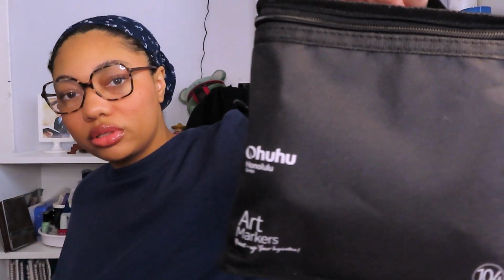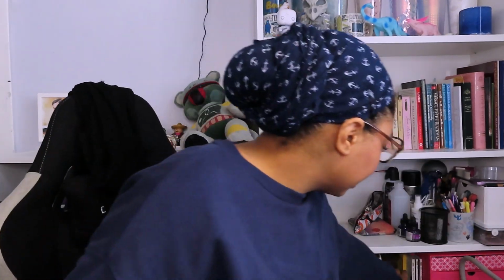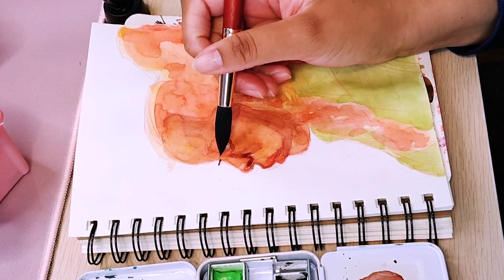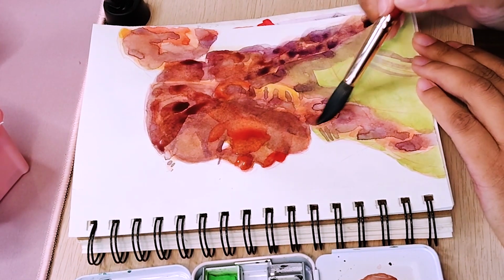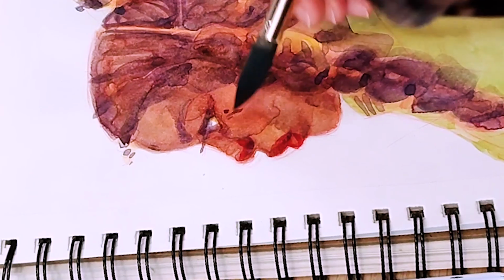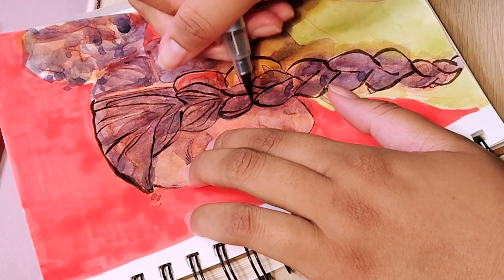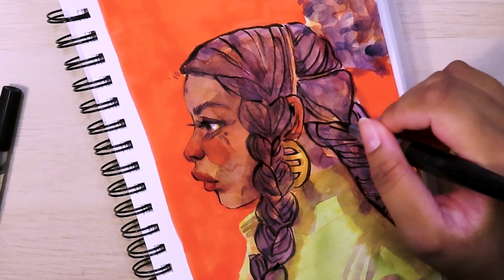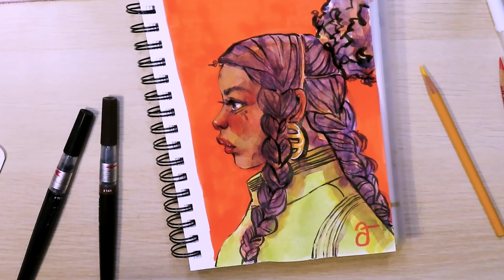Paint with Me 👩🏽‍🎨☕️✨ OC Design Updates, Watercolors, and Missing OLD Art YouTube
I feel like I haven't made a super chatty video like this in a while :). Today I'm going to be your art bestie, and I'm going to talk about a design update for my OC Shauntii, watercolors, some old brush pens that I found, and a few old art Youtubers that I used to watch. (Man, I miss old art Youtube sometimes *sigh*) I'll also be using the brush pens that I found recently.
Feel free to pull out your painting or drawing supplies, and paint along with me! This is going to be a super chill, paint and chat, so let's just hang out or whatever 👩🏽‍🎨☕️✨

I really enjoyed working with watercolors this time around! Man that Neptune brush is something else lol

Supplies
~Strathmore Mixed Media Sketchbook
~Red Ticonderoga Pencil
~Holbein Watercolors
~Ohuhu Markers
~Pentel Arts Brush Pen (Sepia)
~Gellyroll 10 (White)
~Posca Pen

Timestamps!
00:00 Intro
00:56 Updating My OC's Design
04:42 Man I love the Princeton Neptune Brush
05:31 Experimenting a Bit with Watercolors
09:43 More OC Design Stuff
10:55 Using Old Brush Pens from 2018
12:00 My Fav Art Youtubers from Way Back When
12:16 Old Ink and Brush Pens from 2017/2018 (Some Still Work!)
16:40 Fav Art Youtubers cont.
17:44 Outro